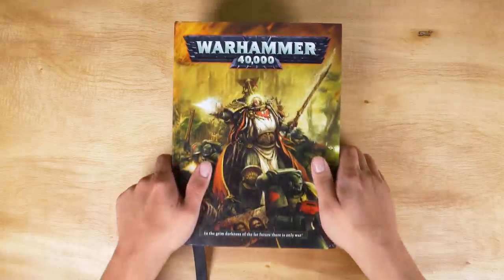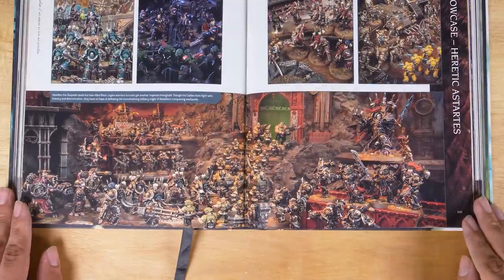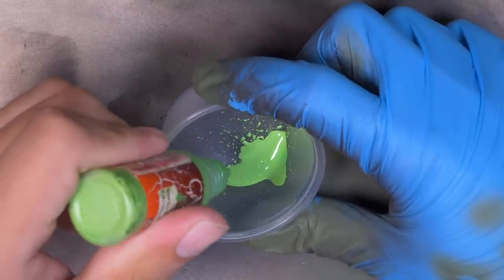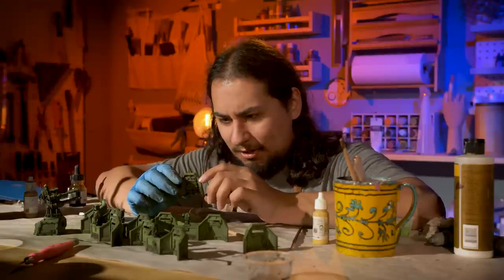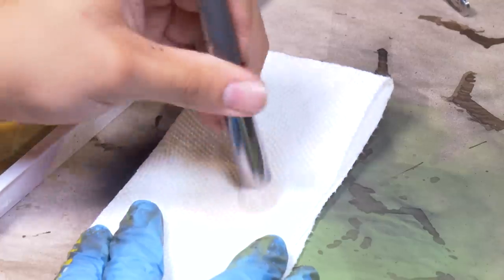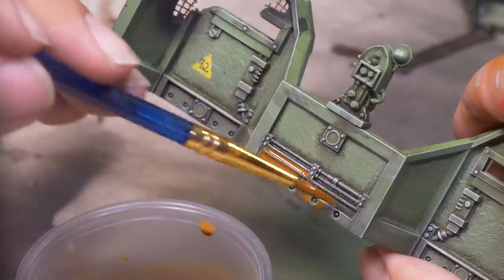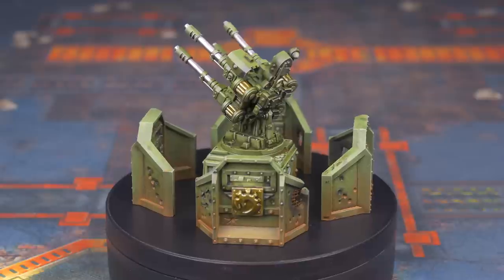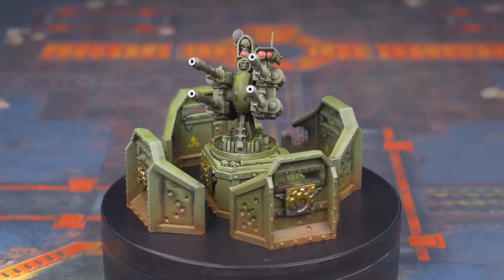Why Did Games Workshop Discontinue their Best Kit?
Thanks to Home Hobby & Hyperspace for helping us continue to create great tutorials!

Games Workshop discontinues kits all the time but when this terrain set left the webstore we all lost something great. We're streaming Monday-Friday starting at 9PM CST!! JOIN USSSS!